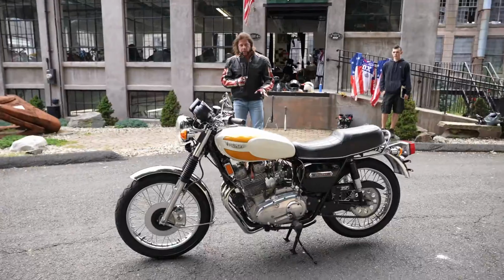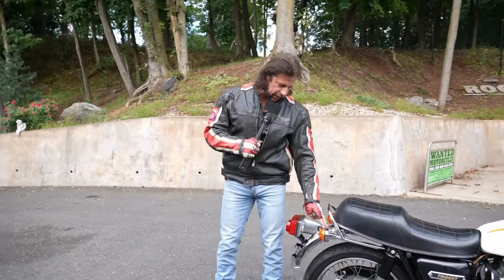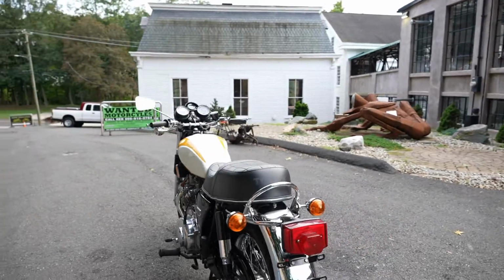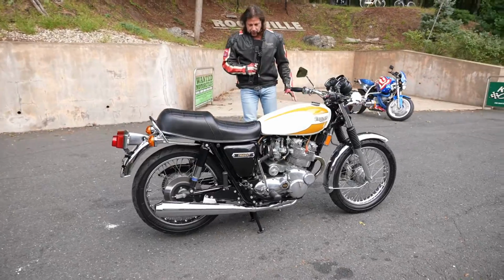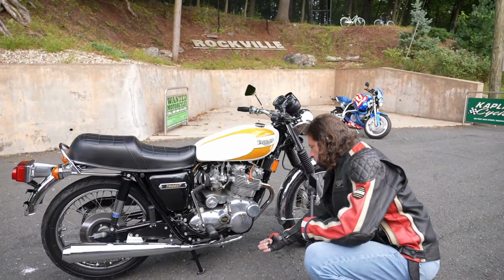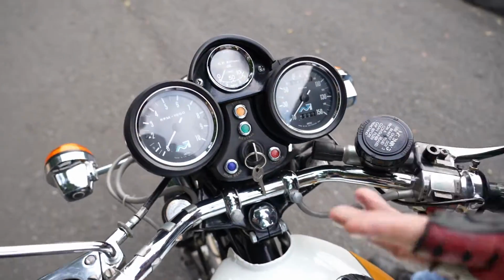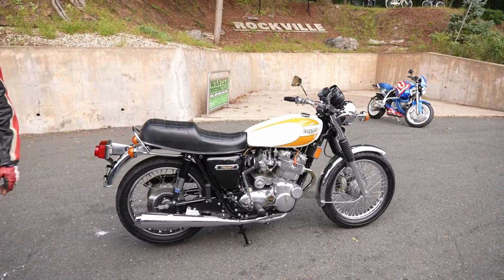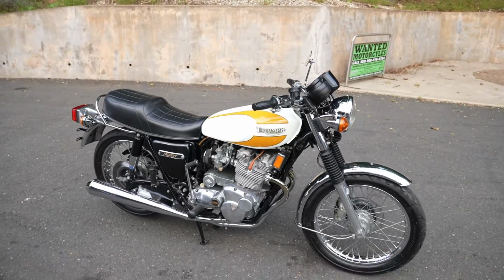TIME CAPSULE 1975 TRIUMPH TRIDENT 750